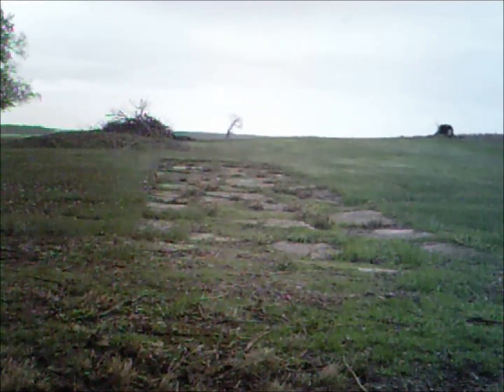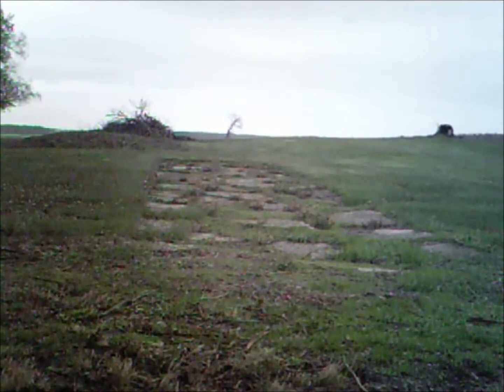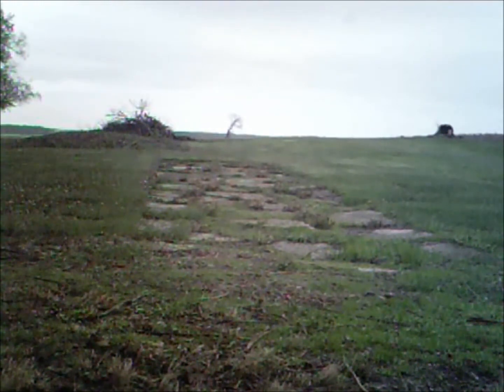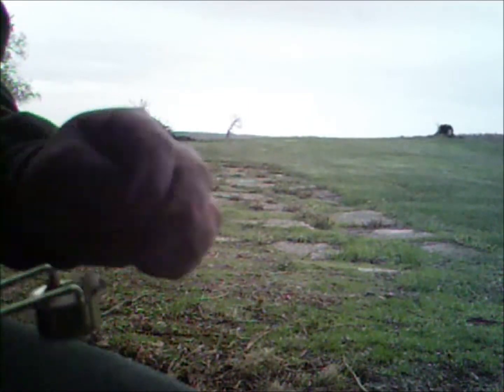Starting a fire with torch sparker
Not much to explain here other than a horrible new camera I guess I should pay more than $30 for a camera.